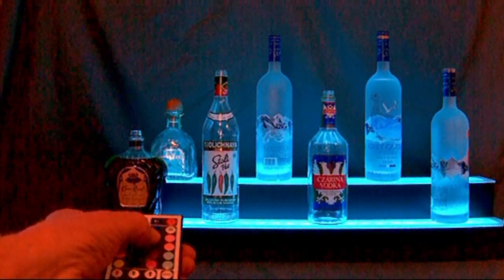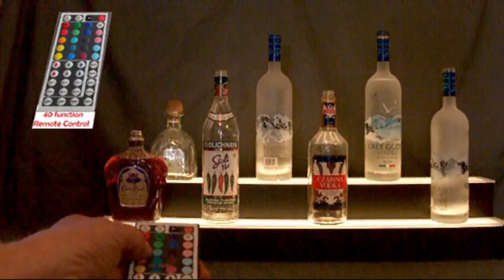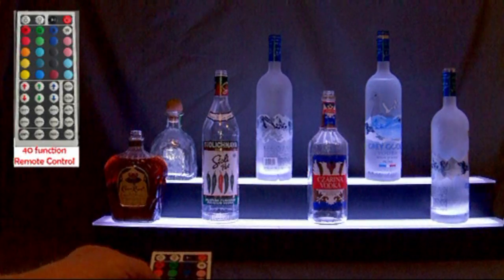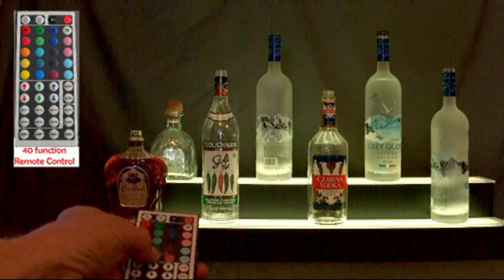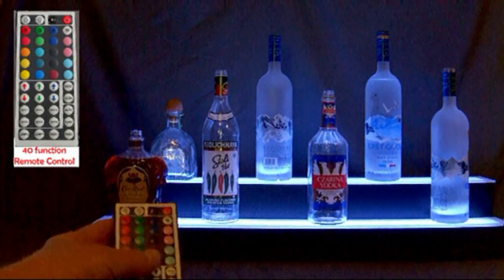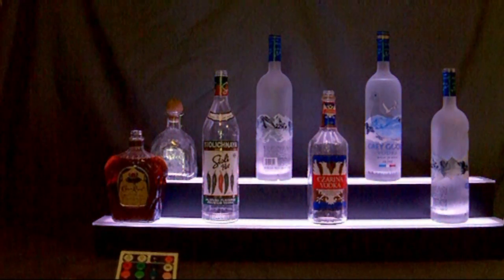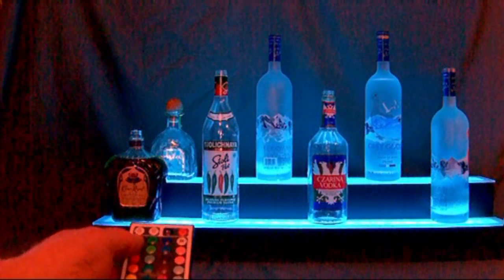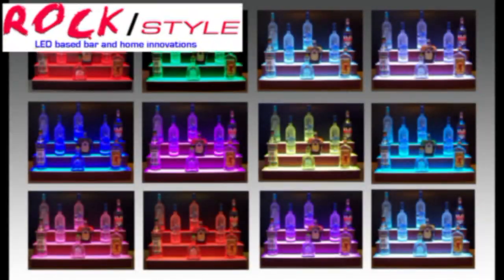RockStyle944 Demo 99